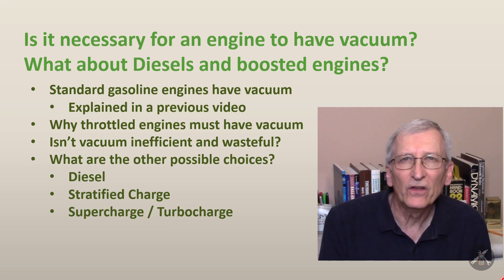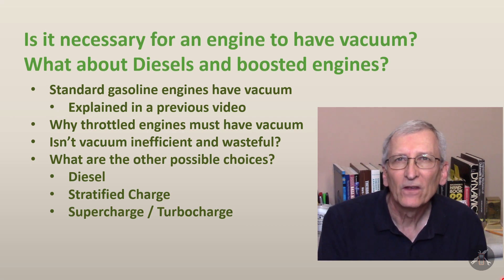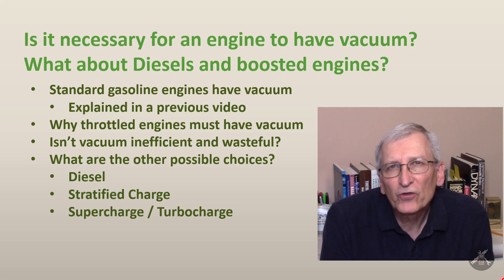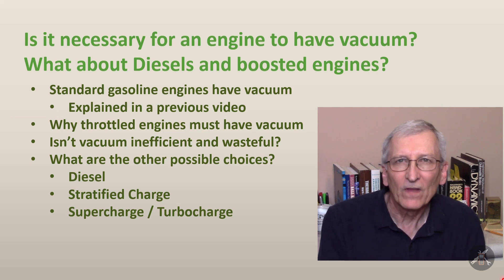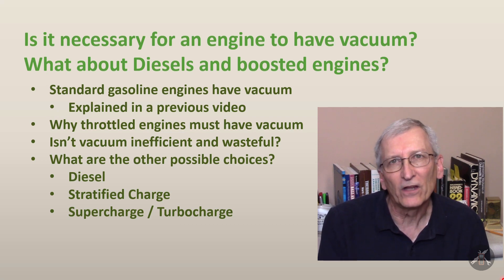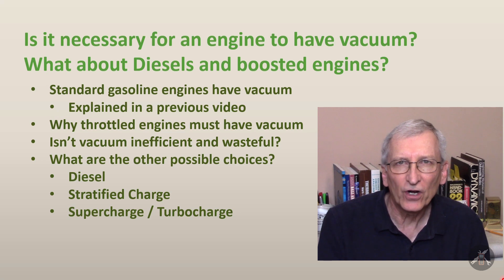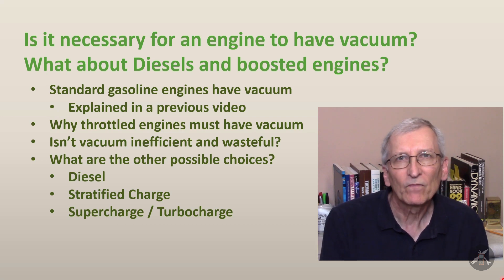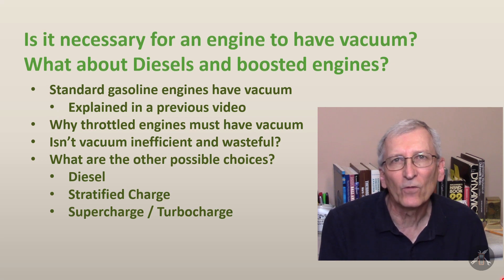Why is engine vacuum necessary? Are there other ways to run an engine?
Gasoline engines with throttles develop vacuum in the intake manifold.  That vacuum provides information about how the engine is running and can be used to diagnose problems.
I made previous video that explained the details of engine vacuum and MAP.  I received some questions about why it was necessary and that it seemed wasteful to have the inefficiency of manifold vacuum.  I also had some questions about supercharged or turbocharged engines effect on vacuum.
In this video, I will discuss those questions and consider the alternatives to gasoline engines with throttles and vacuum.  These include stratified charge engines and diesels.